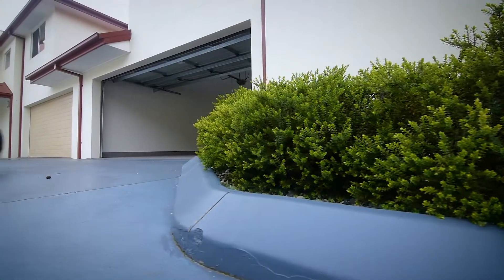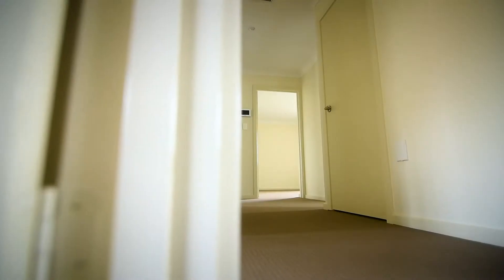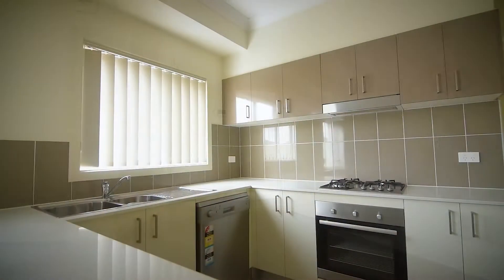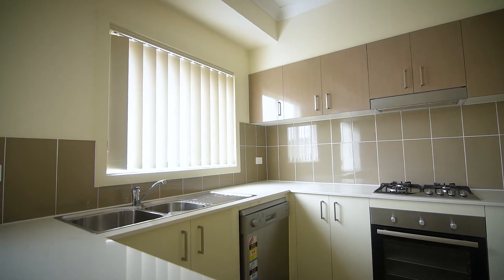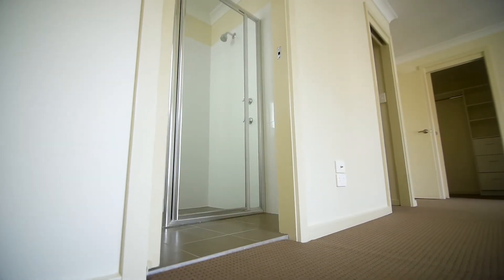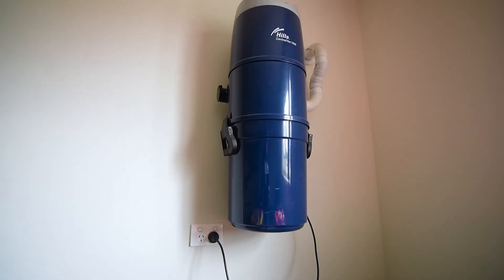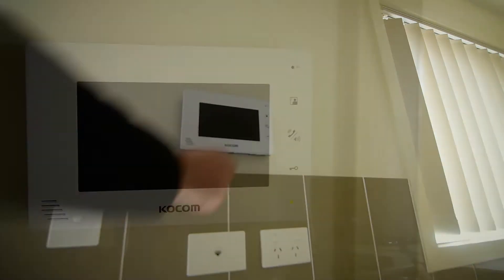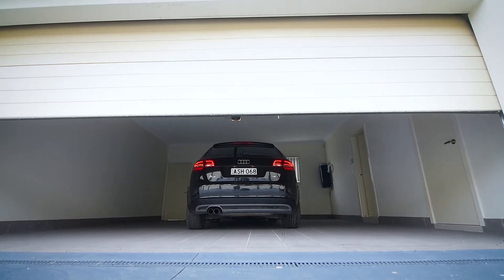One Agency Presents 9/19 Moonstone Drive